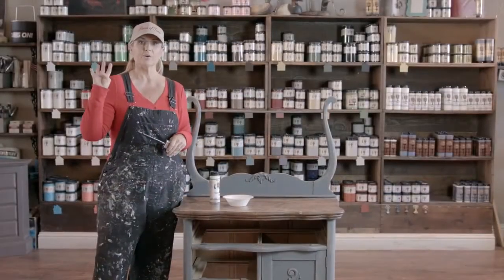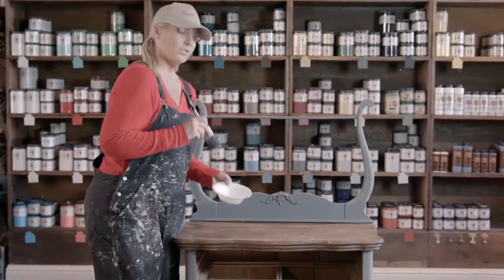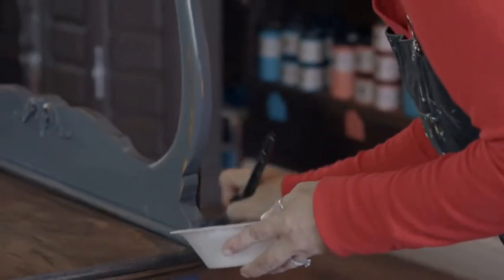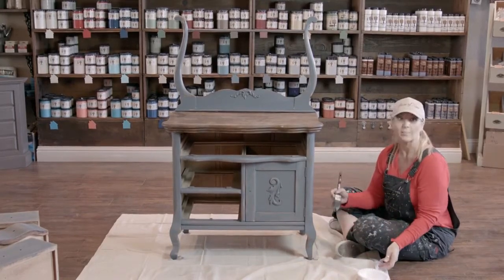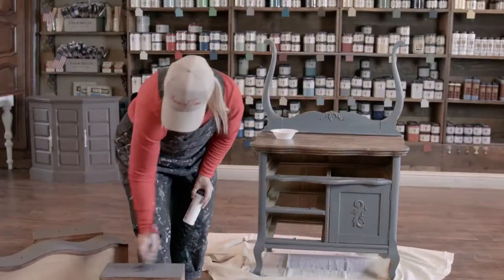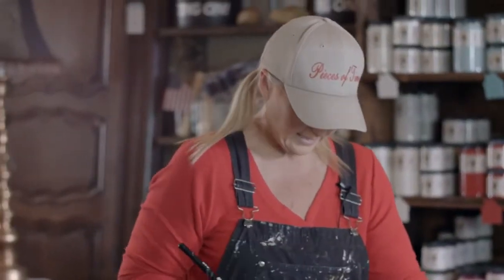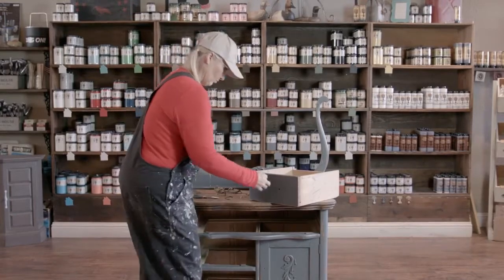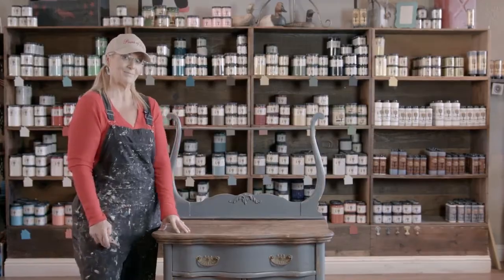Step 4: Protective Finish for your Piece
Furniture flipping expert Kristi Kuehl, owner of Pieces of Time in Fairfield California, teaches a short series of 5 videos, showing you how she transforms the vintage furniture pieces that she picks.

Follow Kristi Kuehl on social media and visit the websites below for more information, learn how to become a retail partner, or to purchase Kristi Kuehl's full Pick Paint Profit training course.